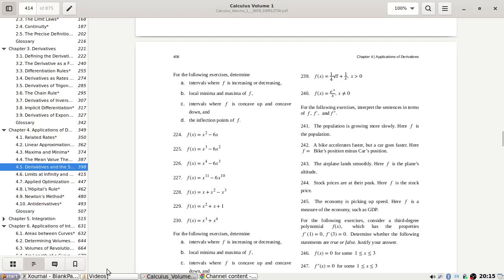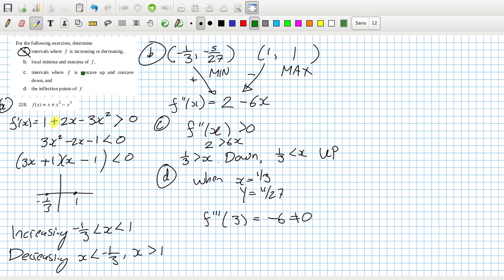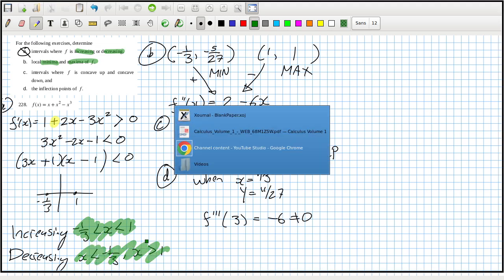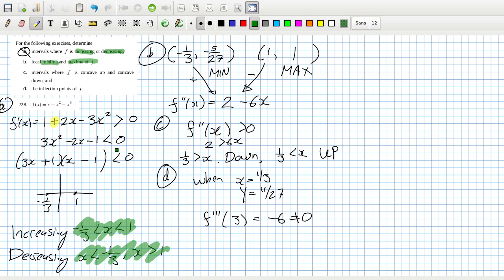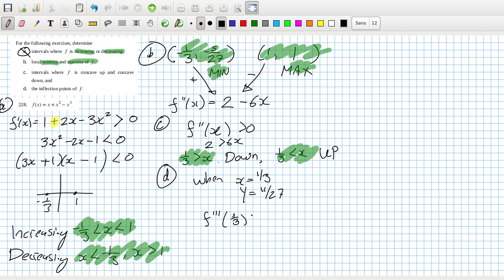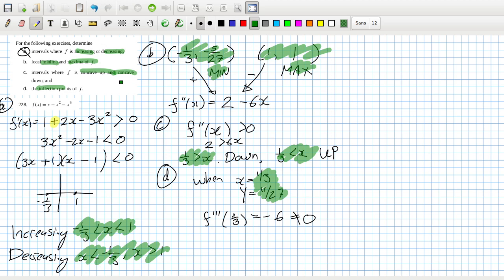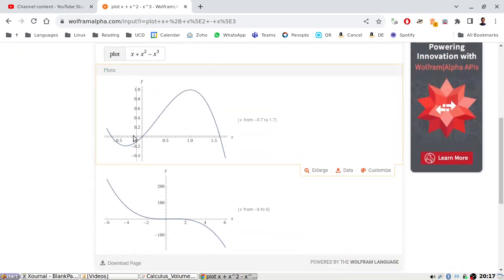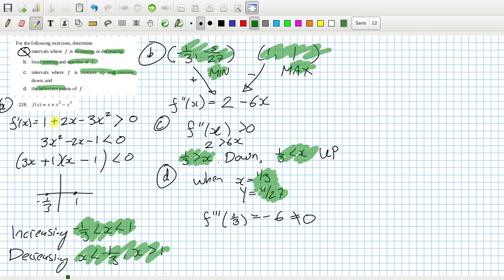Openstax Calculus Volume 1 Exercise 4.5 Question 228